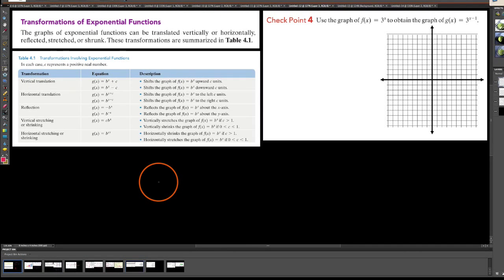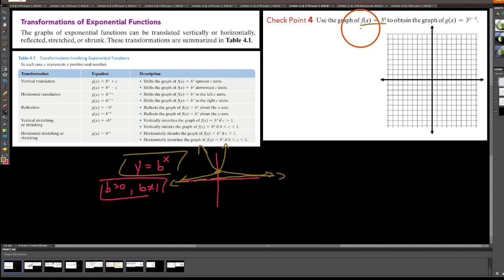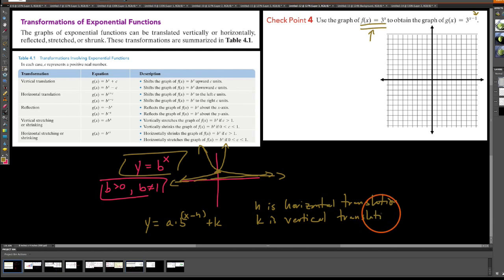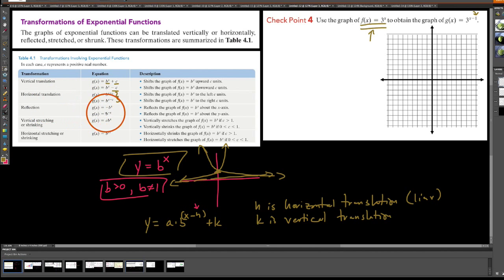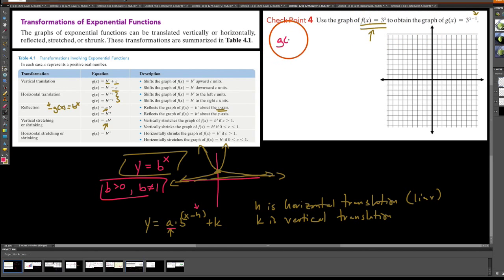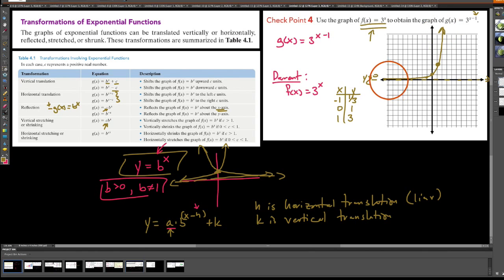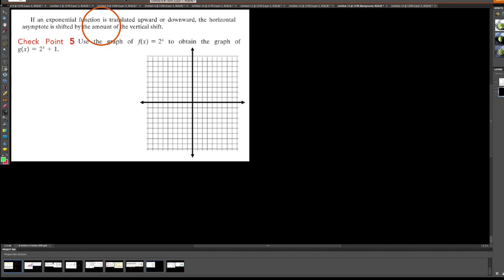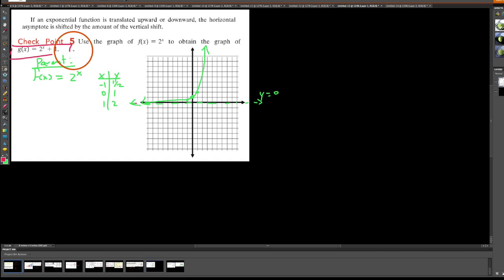Alg3 , 4.1.4 , Sketching transformations of exponential functions